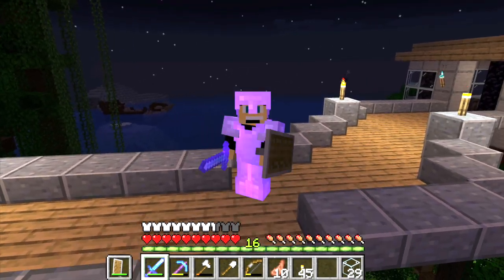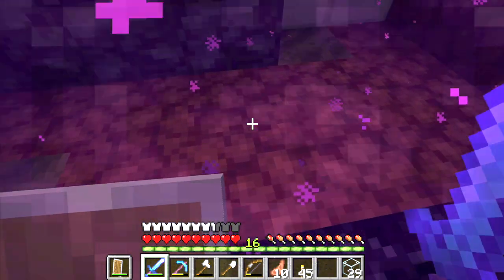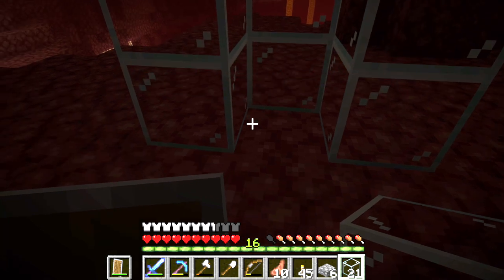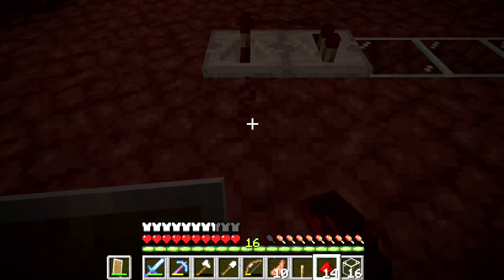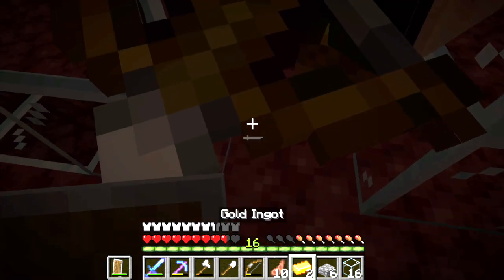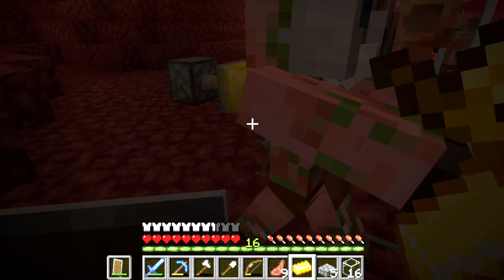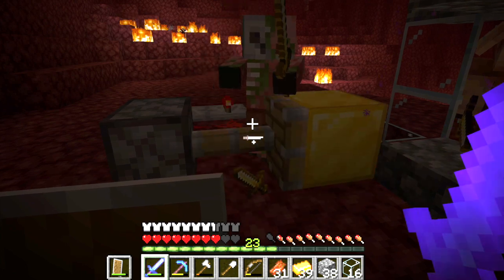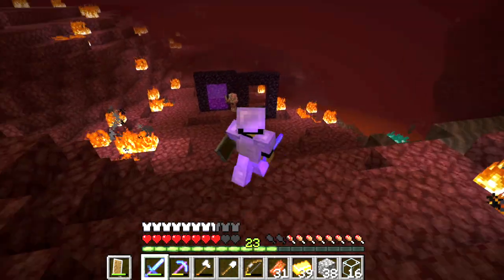Survival Series | Episode 14 | Trading with the Enemy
Music by DJ Mangoo.  The hack I used was from a recent RageElixir video.

Returning once again to the Nether, I attempt to trade with some of the new mobs.